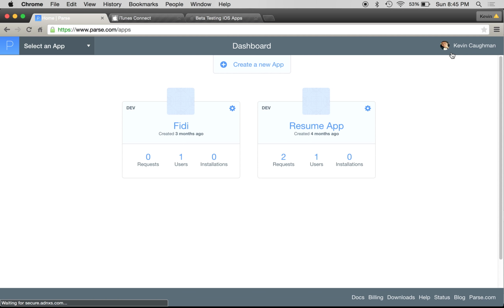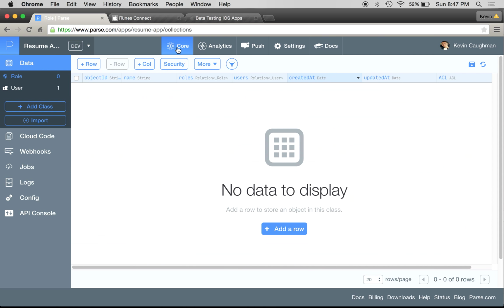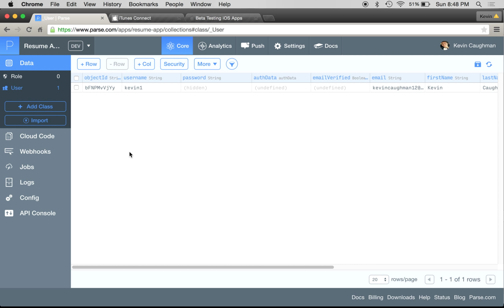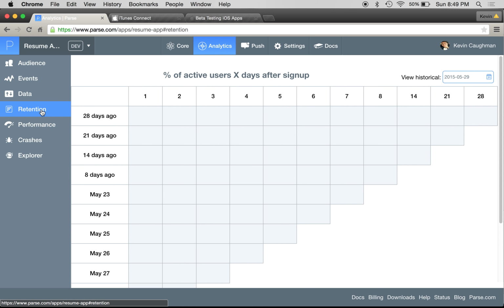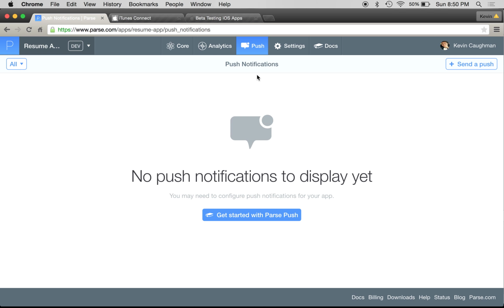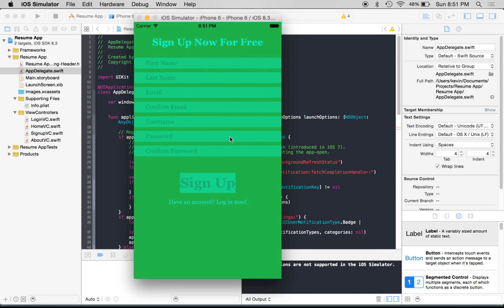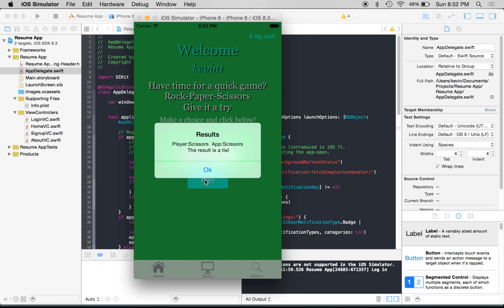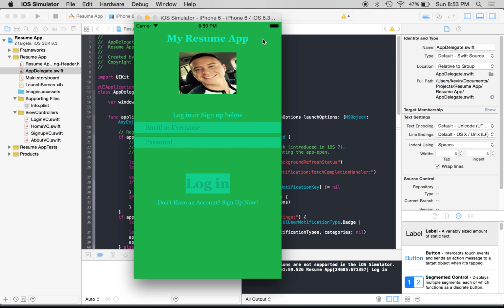How to Develop iOS Apps with Parse in Swift 2.0: Intro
This is an intro video to a new series coming soon. I will be showing you how to create an iOS App using Parse in Swift. Parse is FREE and allows us to easily create, store, and use database information, cloud code, API's, and much more with our app. We will create log in and sign up pages, and even integrate sign in through Facebook and Twitter seamlessly with Parse. We will have a game on the Main View, Resume info, and a cool Map page. Yes, this is sort of a Resume App.